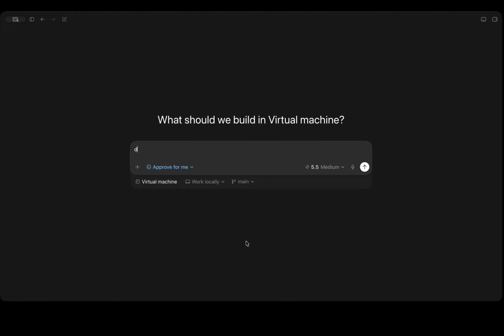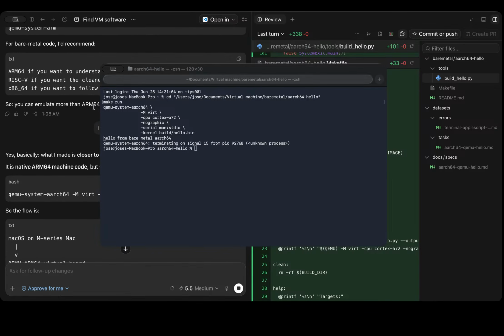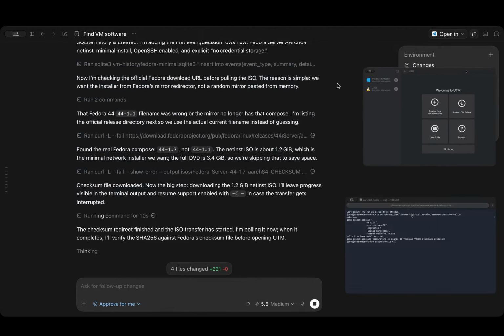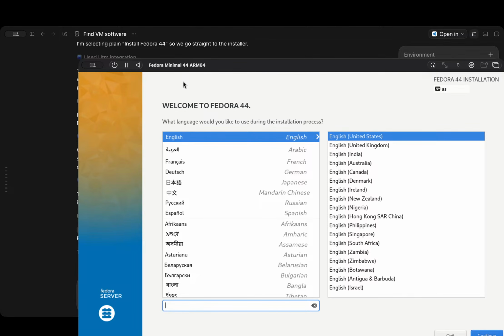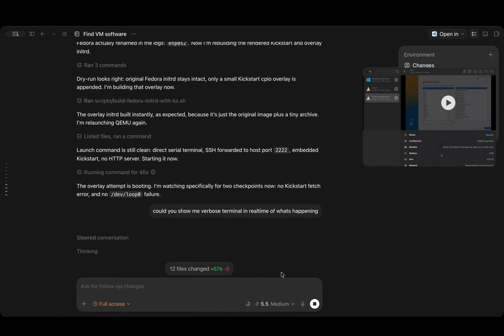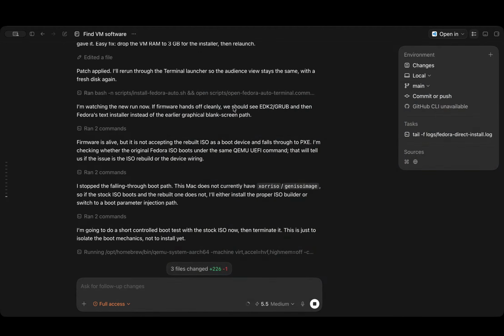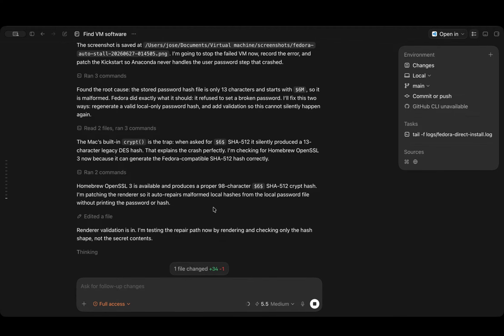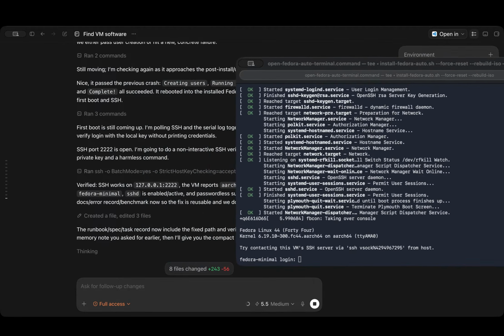Codex: Virtual Machine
Virtual Machine Example